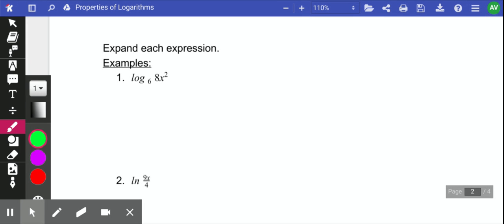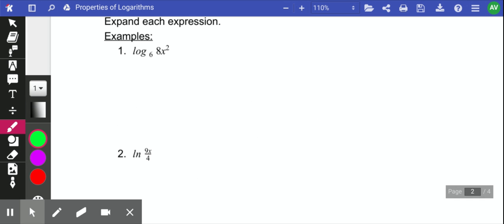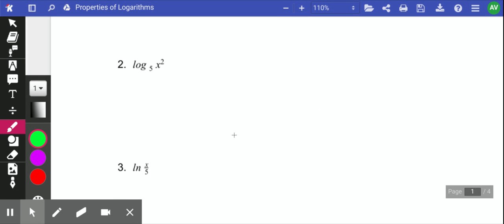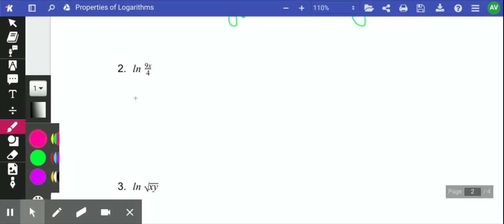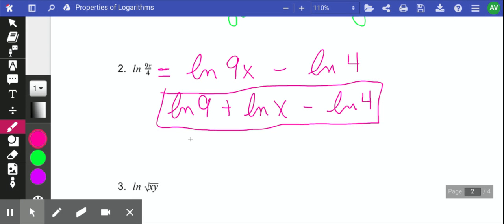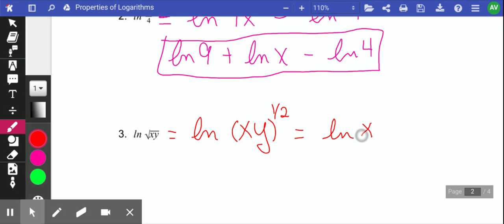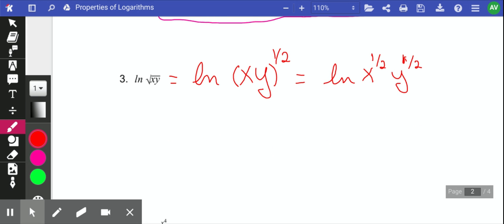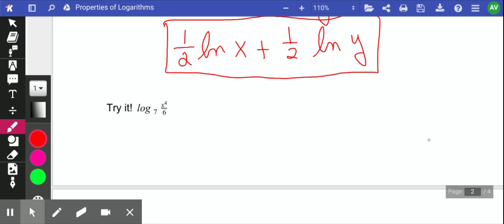Properties of Logarithms Example 2